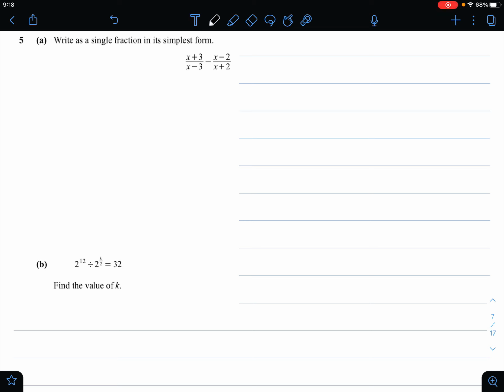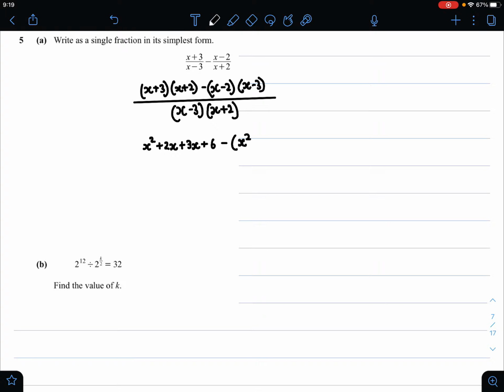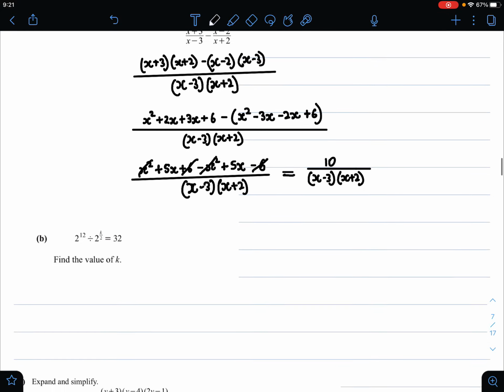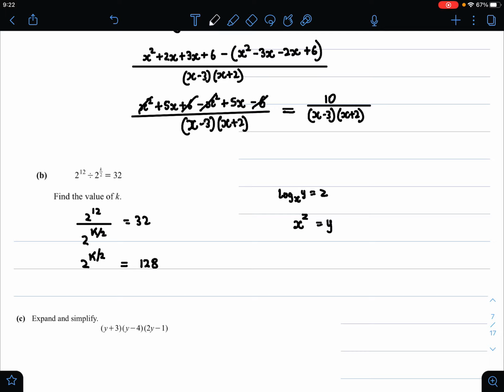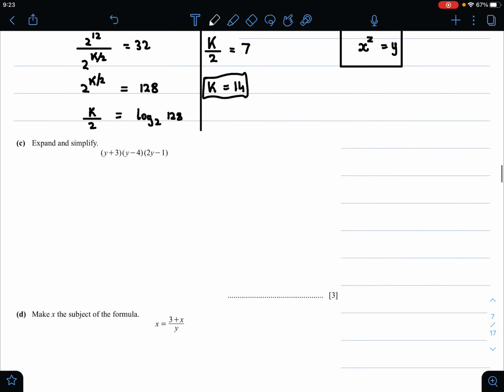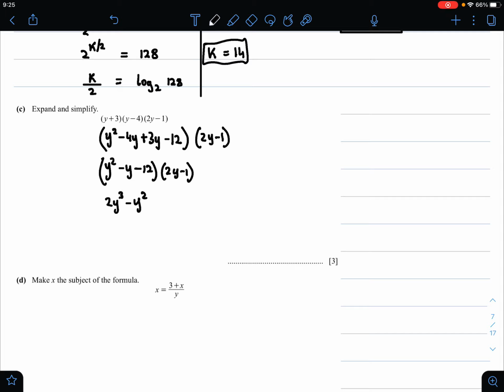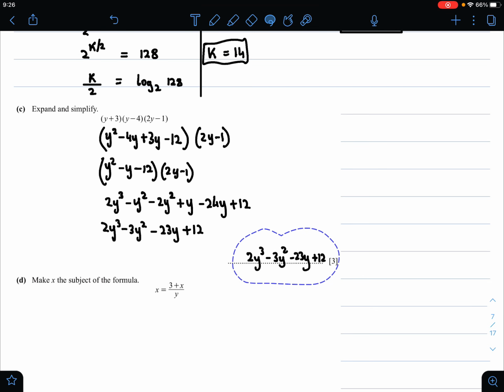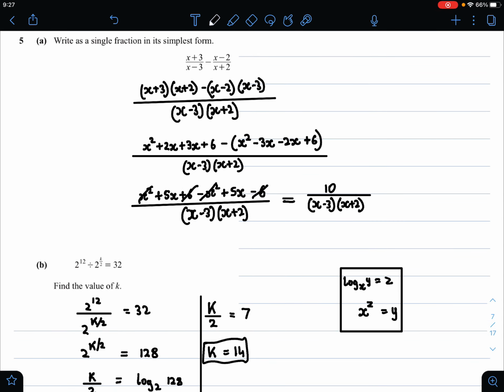igcse extended mathematics | paper 4 | algebra 2